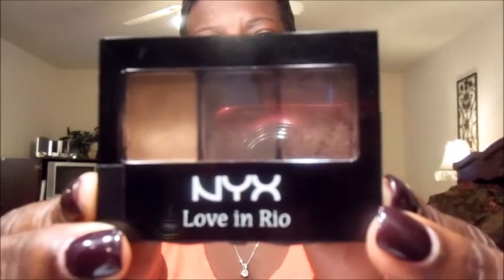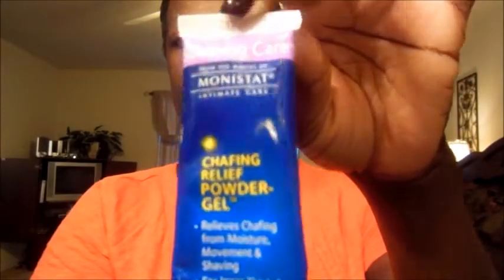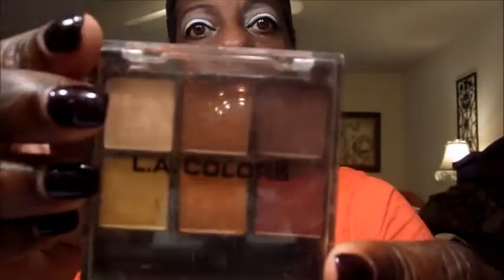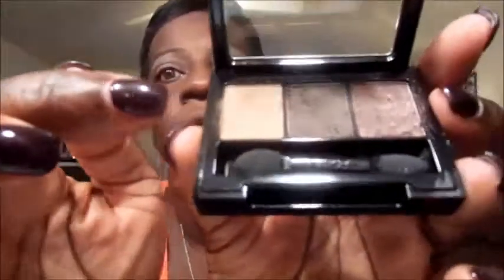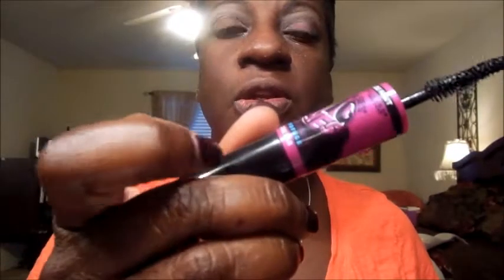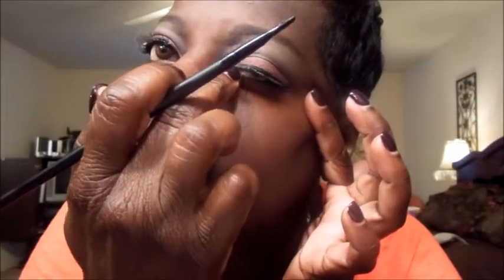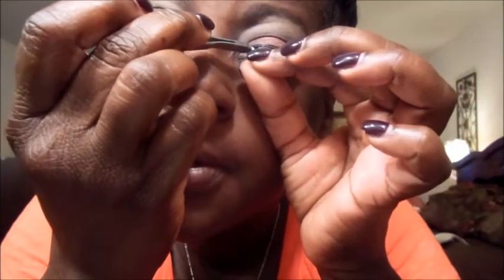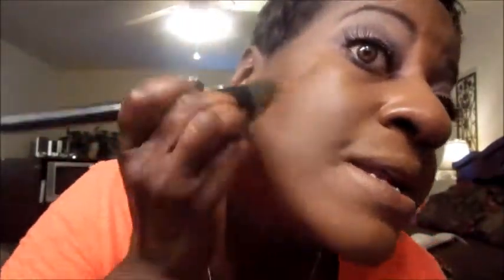Makeup Tutorial...Lets TAWC Episode 17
Makeup Tutorial